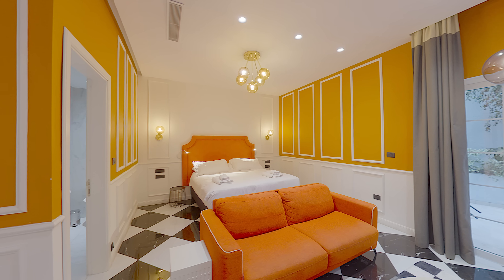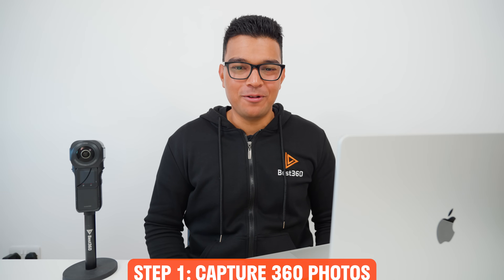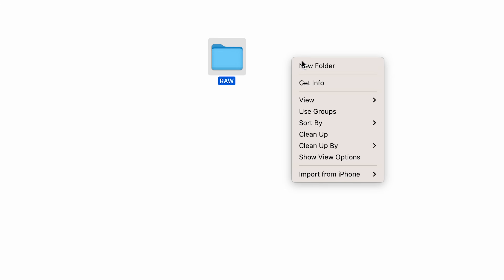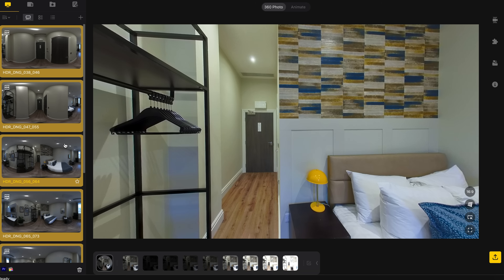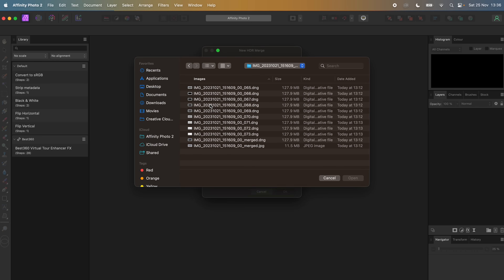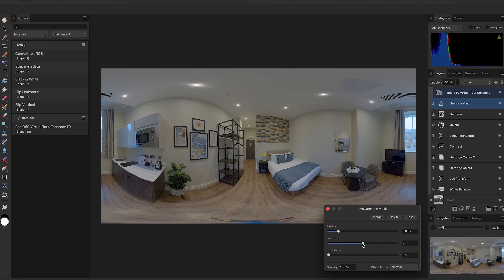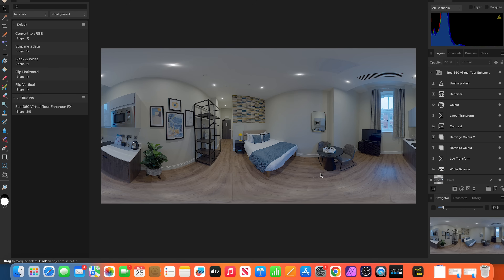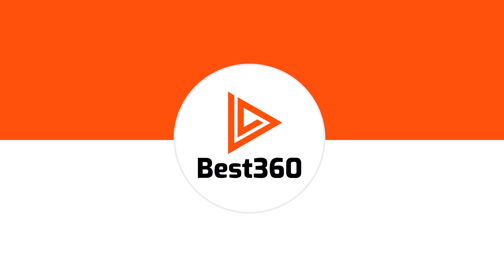Best 360 Virtual Tour Workflow 2024 WITHOUT Photoshop And Lightroom | Insta360 ONE RS 1-INCH 360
🕖TIMESTAMPS
00:00 Intro
00:37 Equipment
01:33 Capture 360 Photos
02:58 Transfer Files
03:30 Stitch 360 Photos
05:40 HDR Merge & Colour Grade
08:02 Change Centre Point
08:23 Remove Tripod Legs
08:55 Save 360 Photo
09:45 Edit Next 360 Photo
10:18 Copy & Paste Colour Grade